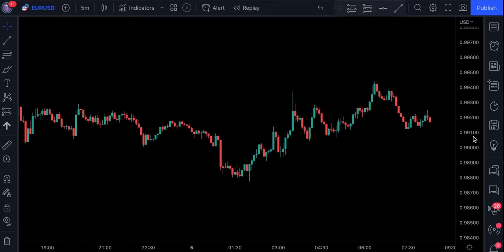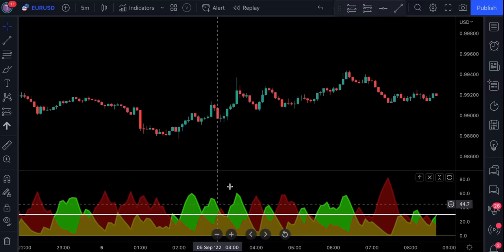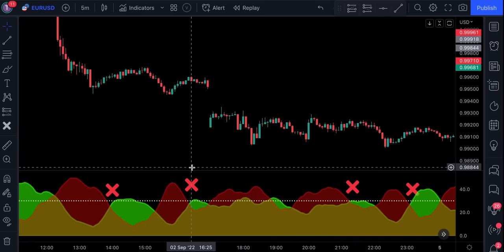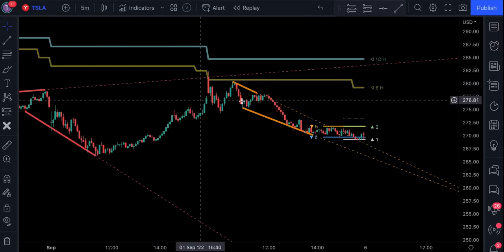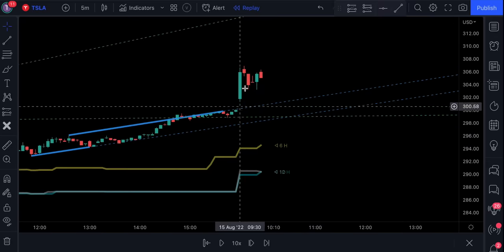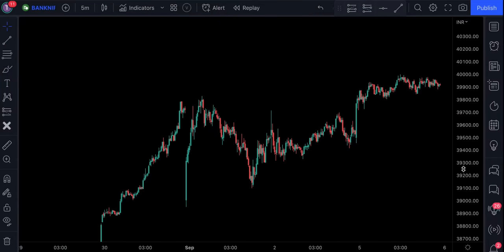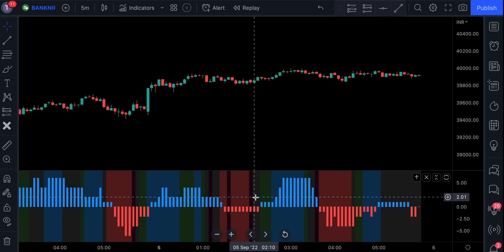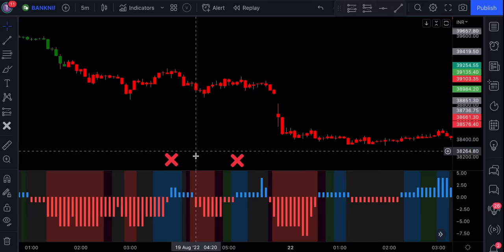3 Super Clever TradingView Indicators That 100% Work: High Accuracy Signals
Top 3 confirmation indicators for 2022. Issue super accurate signals. The settings can be customised for even better results. In this video you will learn how to utilise these tools for maximum success in trading. These indicators work on different timeframes. They're suitable for scalping, day trading and swing trading. The win rate for these trading tools is high. You can build a powerful strategy with these indicators if combined with C2 and volume/volatility indicators.

This video is related to TradingView, best indicators for day trading, scalping strategy, trading cryptocurrency, trading bitcoin, free trading indicators for beginners, accurate indicators for scalping, best buy and sell indicators, technical analysis, price action.